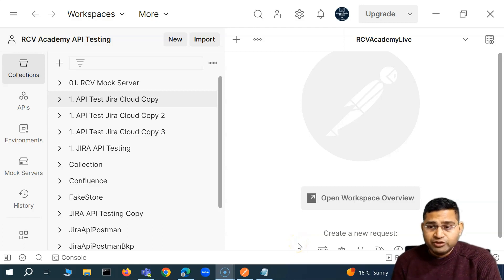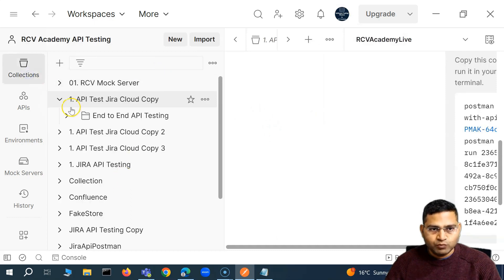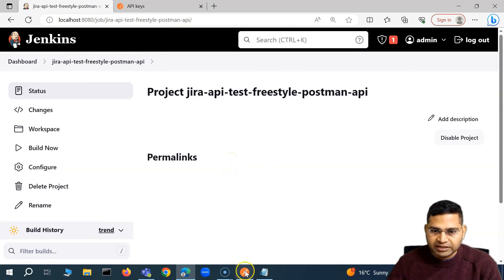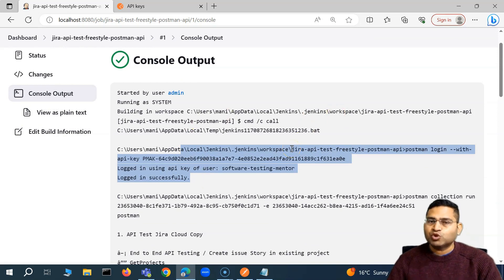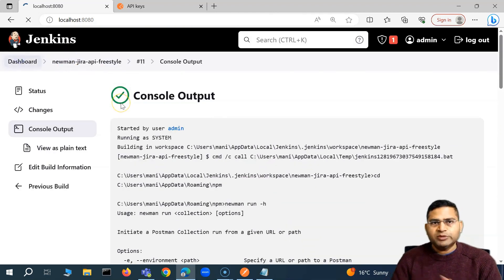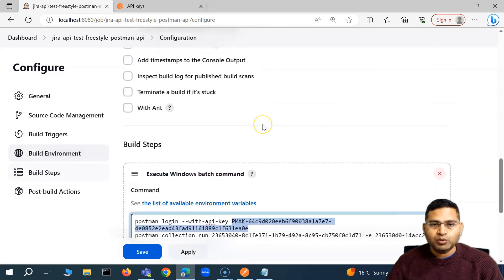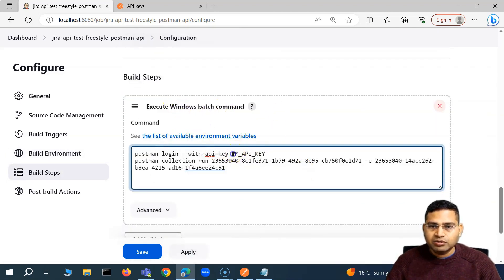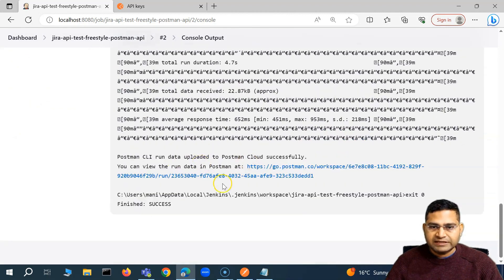Postman Tutorial #88 - Setup Jenkins Job with Postman API and Manage Secrets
In this Postman Tutorial, we will learn how to setup Jenkins with postman API and manage secrets.